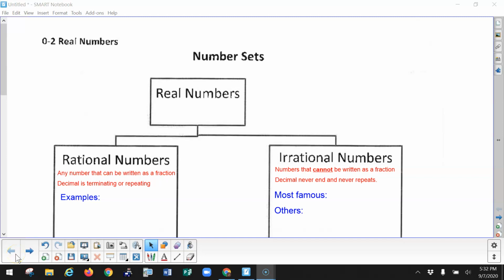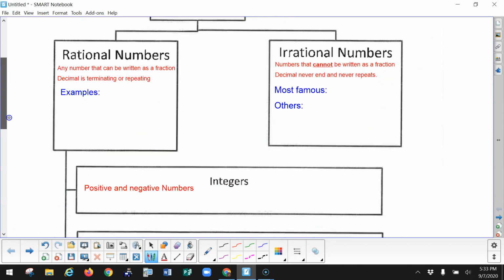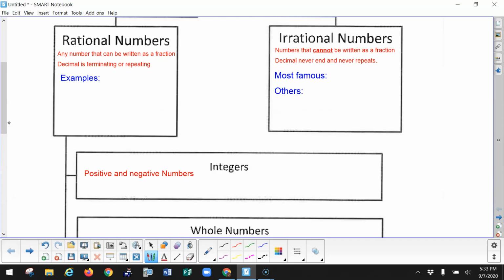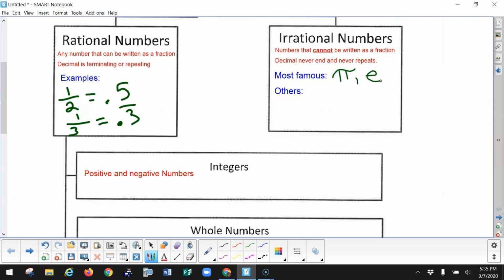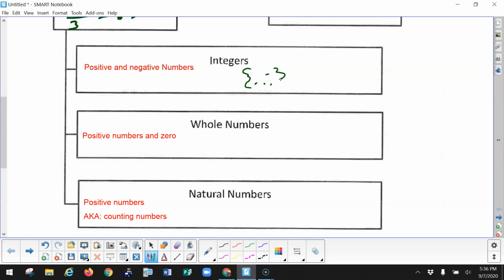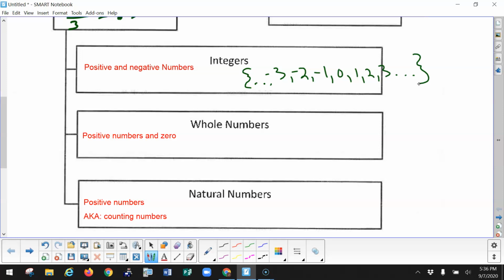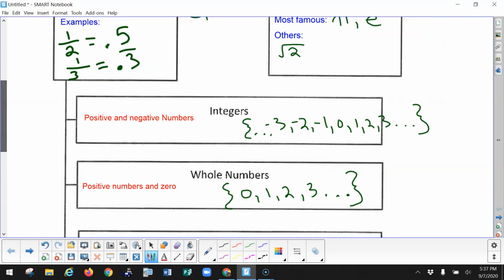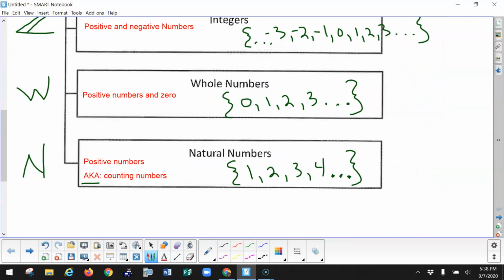0-2 Notes (Algebra 1A)